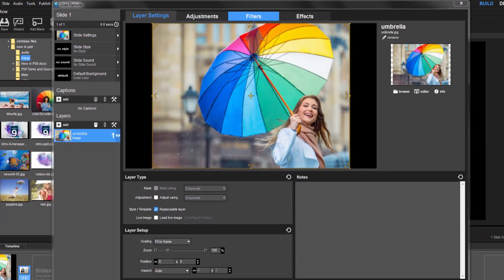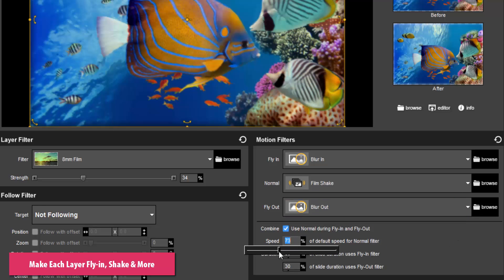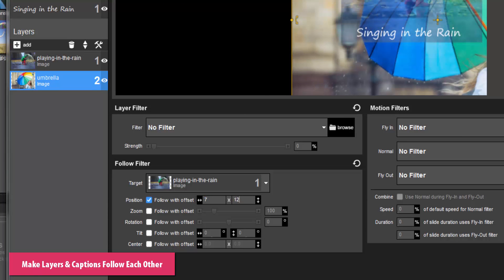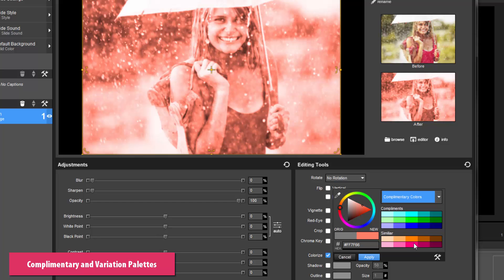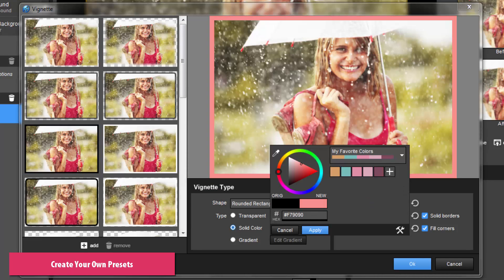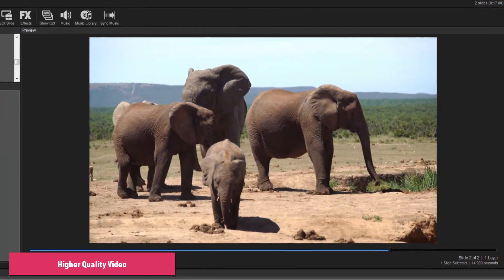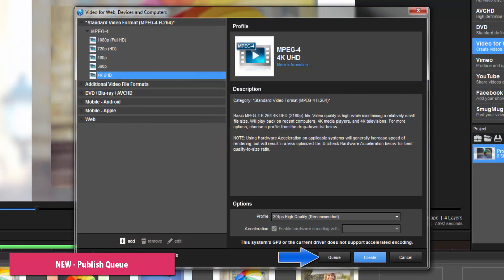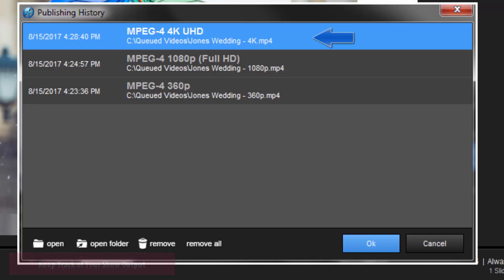What's New in ProShow 9?!